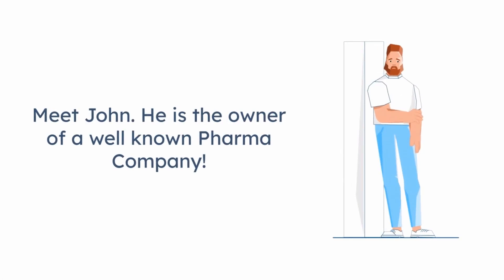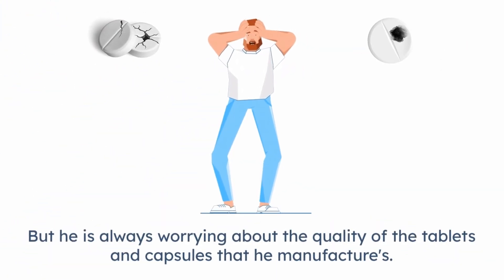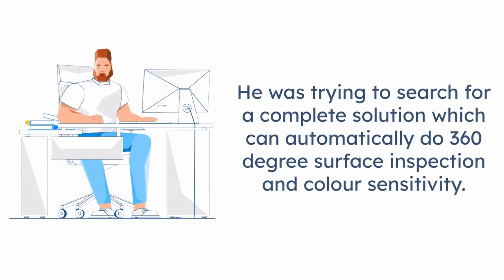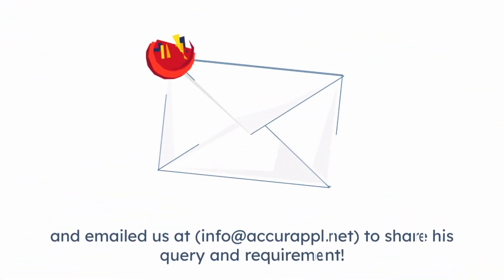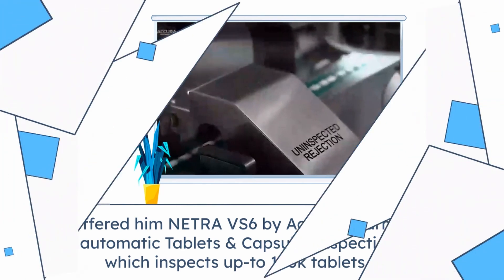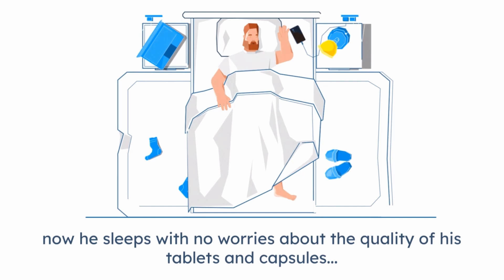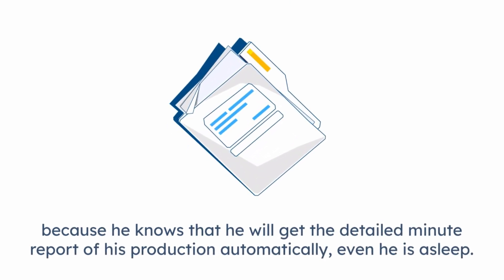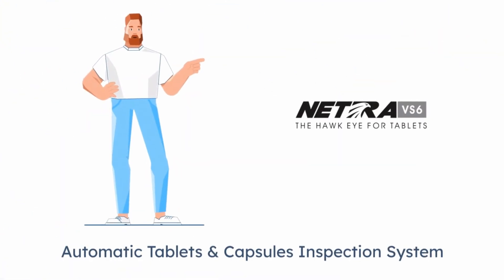NETRA VS6 | Automatic Tablet & Capsule inspection system by Accura Pharmaquip | Inspects 150000/hr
ACCURA PHARMAQUIP PVT. LTD. - PHARMACEUTICAL MACHINERY, TABLET & CAPSULE INSPECTION MACHINE INDIA | ENSURE TABLET AND CAPSULE QUALITY | INDIA'S FIRST TABLET & CAPSULE INSPECTION MACHINE MANUFACTURER | 100% ACCURATE RESULT | GET MINUTE REPORTING | THE BEST QUALITY CONTROL PROCESS FOR PHARMACEUTICALS | TABLET & CAPSULES SUBJECTED TO AUTOMATIC 360 DEGREE INSPECTION WITHOUT ANY FALSE REJECTION

Why use an automated tablet and capsule inspection machine?
➡Protect your customers from quality problems.
➡Meet strict regulations.
➡Improve your process and maintain accurate levels.
➡Reduce additional costs and meet delivery times.
The quality control process for pharmaceutical tablet inspection is still a manual or semi-automatic process for a large section of the pharmaceutical industry. But with stringent compliance rules in force, there is a strong need to adhere to an elevated global quality standard. And with a tremendous price to pay for sub-standard packaged goods that find their way into consumer hands, a sophisticated, automated, error-free solution is an absolute necessity.

Why Netra VS6?
The Netra VS6 from Accura Pharmaquip is a cutting-edge technological innovation that allows hands-free, high-speed tablet inspection, defect sorting, and reporting that improves productivity and finished goods quality. It brings mechanical, electronic, image capturing and processing, and computing technologies in a compact and seamless solution. Its global acceptance and demand in mature markets is a clear statement of superior value. The top-of-the-line customers are delighted with the immediately perceptible ROI with a measurable jump in efficiency and defect control.

●   Highly accurate inspection
●   Inspection output: 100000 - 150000 per hour
●   Lowest false rejection in its segment
●   Robust built quality
●   Detailed inspection report with rejection pie chart

DEFECTS INSPECTED:
1. Shape
2. Size
3. Cracks
4. Chipping
5. Black Spots
6. Dirt
7. Dents
8. Rough Surface
9. Colour Variations
10. Coating Defect
10. Printing
11. Patchy Surface
12. Embossing

KNOW YOUR NETRA VS6
Salient features
Fully automated
21 CFR part 11 compliant
Equipped with 6 industrial vision cameras
Product subjected to 360° inspection
Provided a user-friendly 21" graphical interface for teaching and simplified operation
Short changeover time owing to ease of dismantling and easy cleaning and maintenance
Strong and sleek build

Vision Inspection System - Vision Inspection Machine for 360 degrees Tablet/Capsule Inspection, Inspection machine, Automatic visual inspection, 100% accurate inspection, Free online demo, 5 minutes for the changeover.
Features: Machine for Tablets/Capsules/ Inspection, Product, Sorting Before Final Counting, Tablet/Capsule Inspecting Machine for Large Pharma Industries

tablet inspection machine
tablet inspection system
tablet inspection belt
tablet inspection
automatic tablet inspection machine
capsule inspection machine
capsule inspection
automatic capsule inspection machine
tablet inspection
capsule inspection
capsule inspection machine
tablet and capsule inspection machine
inspection tablet
tablet inspection system
tablet capsule inspection machine
tablet inspection table
tablet inspection machine manufacturers
inspection system for tablets and capsules
capsule vision inspection
automated capsule inspection machine
Visual Inspection System
Automated Tablet/Capsule Visual Inspection System
vision inspection systems pharmaceutical
visual inspection systems
visual inspection system
visual inspection systems in manufacturing industries
visual inspection systems
visual inspection system meaning
vision inspection system
vision inspection system manufacturers
vision inspection system manufacturers in India
360-Degree Tablet Inspection System
Complete Tablet Inspection Machine
Le système d’inspection visuelle
El sistema de la inspección visual
La máquina automática de la inspección de los comprimidos y las cápsulas
La machine automatique d’inspection  des comprimés et des capsules